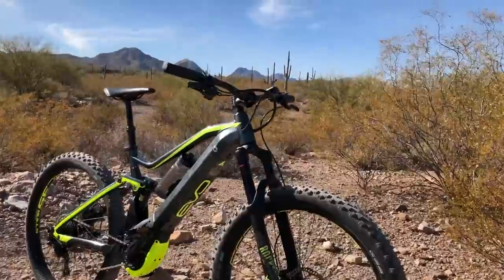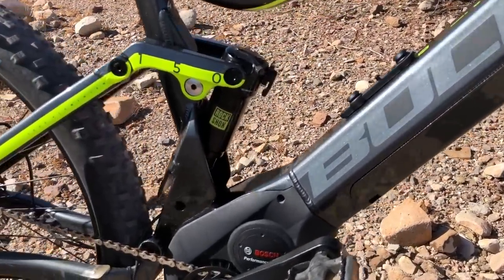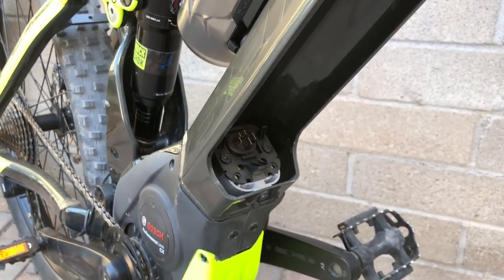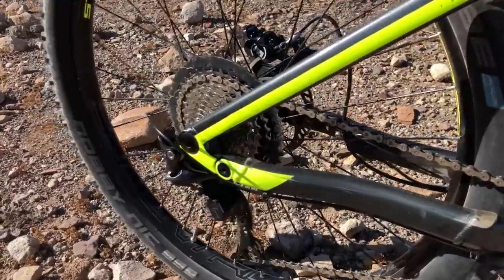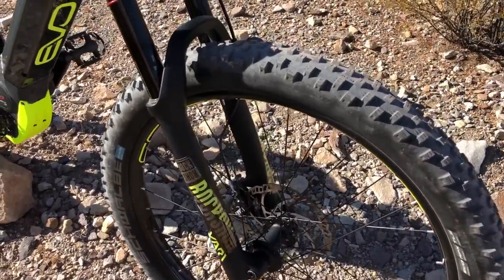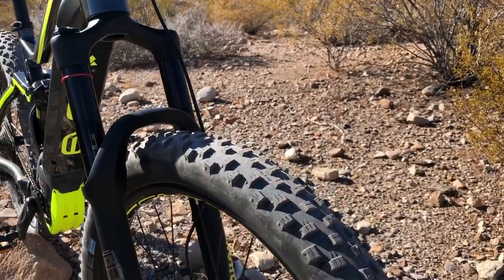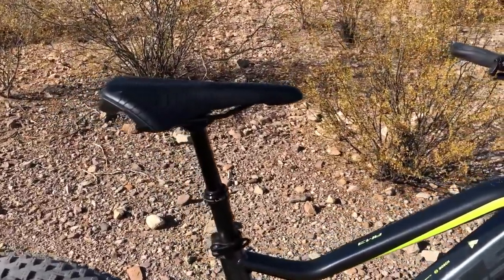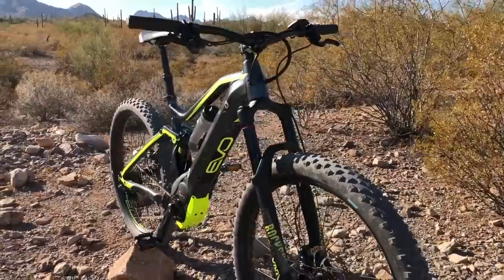BULLS SIX50 EVO AM 3 Electric Mountain Bike Review | Electric Bike Report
Full Review Well balanced, do it all, big travel full suspension eMTB with amazing traction is what the BULLS SIX50 EVO AM 3 is all about. This is an all mountain eMTB with the ability to glide over rough terrain and keep charging with the latest Bosch system that includes the PowerTube frame integrated battery. Its 5.9″/150mm of front and rear suspension travel and 2.8″ wide grippy off road tires mold to the terrain to give you a fun and confident ride feel. The AM 3 is priced at $5,499 with a quality component selection from Bosch, RockShox, Magura, Shimano, Schwalbe, KS, and more.